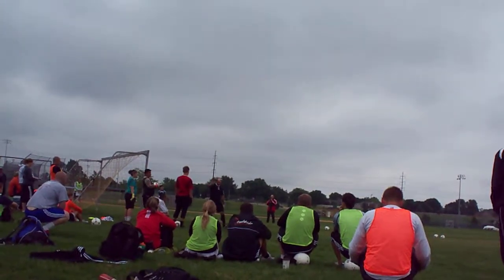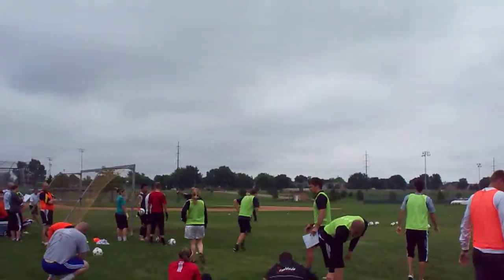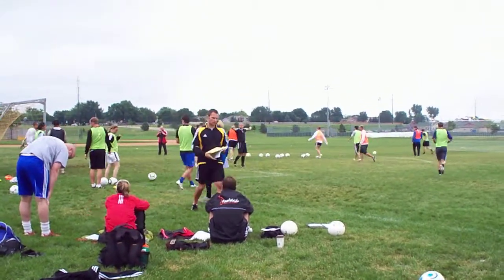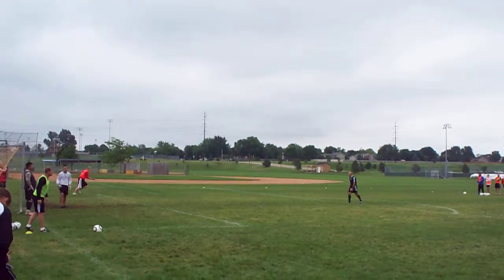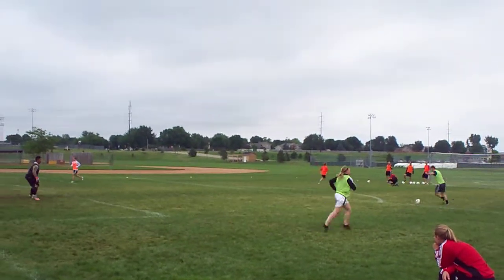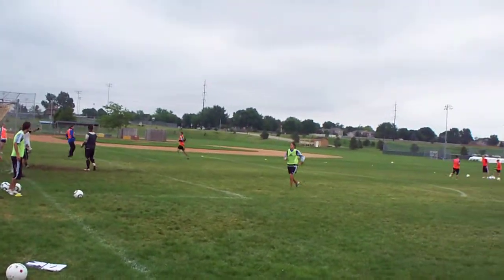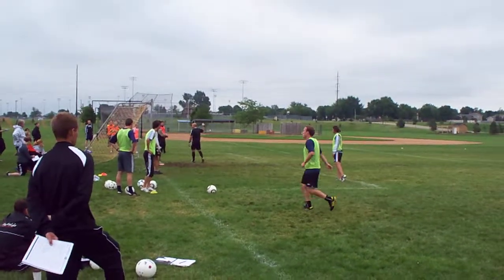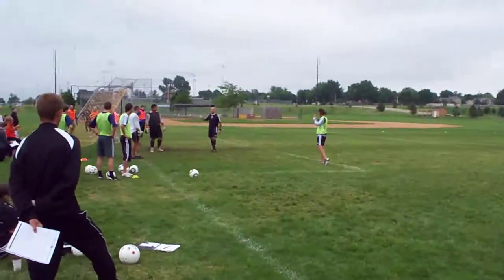(1) NSCAA Goalkeeping III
June 19/2011 - NSCAA Goalkeeping III @ Eastview High School in Apple Vally, MN (Jan van Beveren/The Flying Dutchman.  Mar. 5/1948 - June 26/2011)